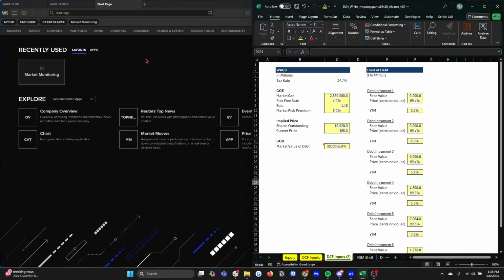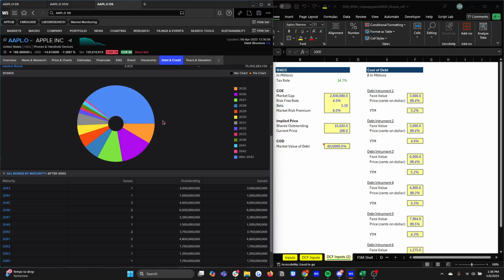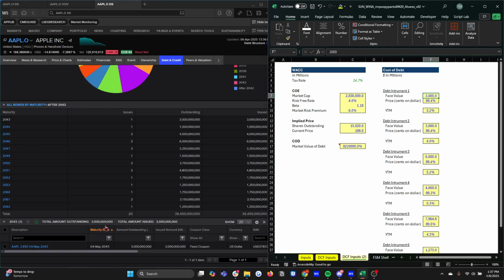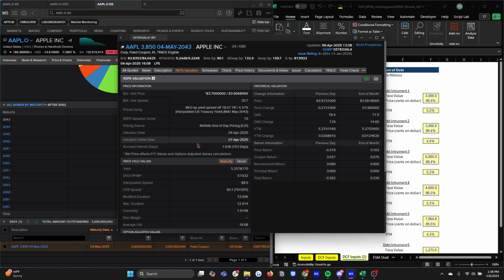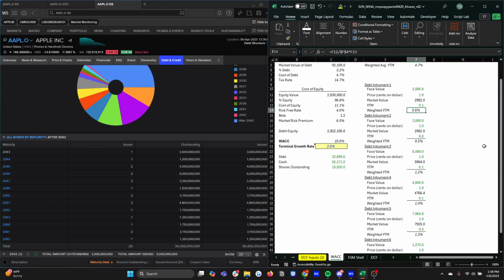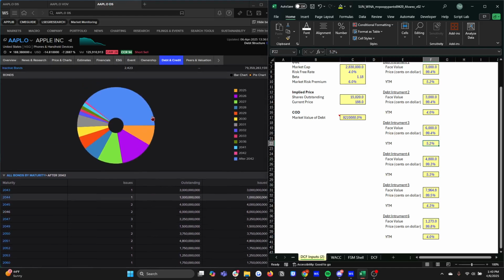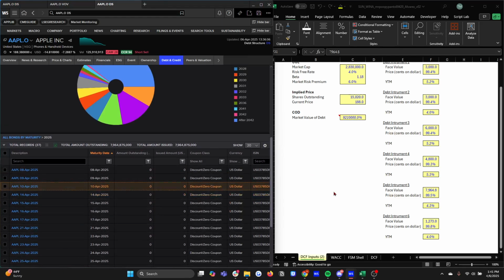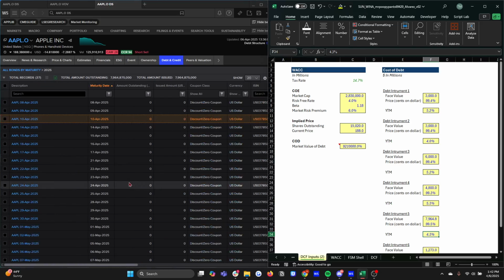FSM to DCF - Cost of Debt Inputs Refinitiv Tutorial